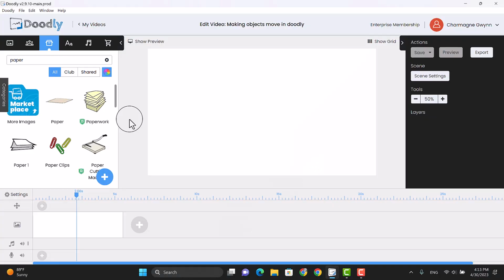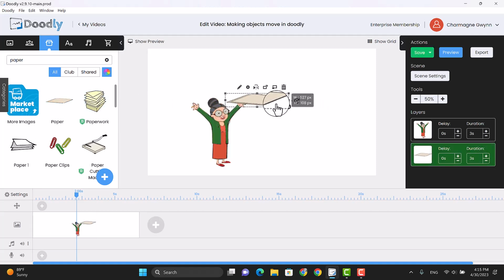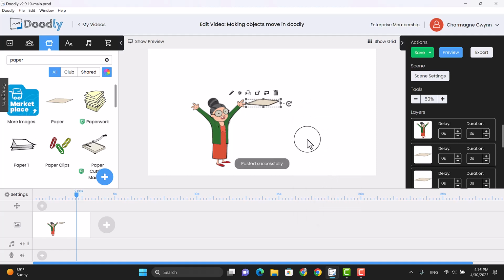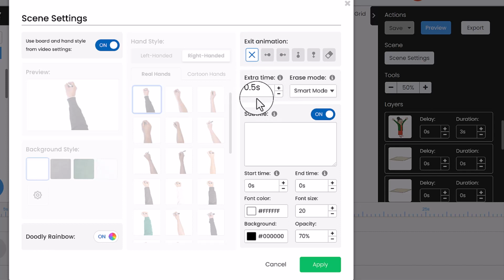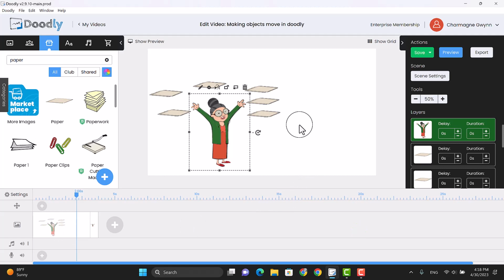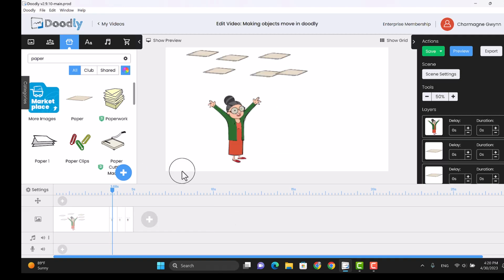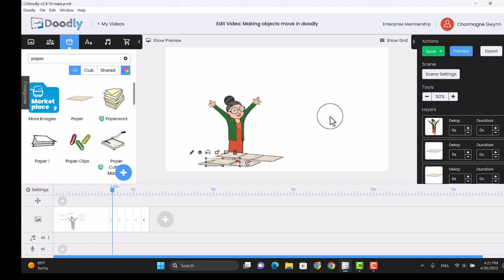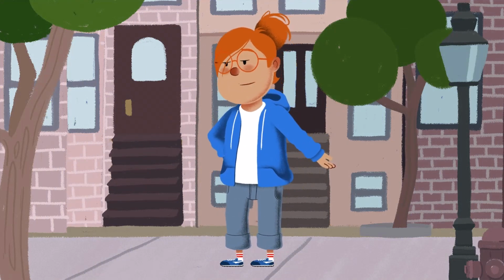How to Make Your Doodly Animations Move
You can do more with your Doodly animations than just draw them. You can also make them move after they've been drawn. Whether you want clouds to move across the sky, have one of your characters let balloons sail off into the sunset or make a car speed across your screen, it's not difficult to cause your animations to move. Check out this video for an explanation of how to make this happen in Doodly.